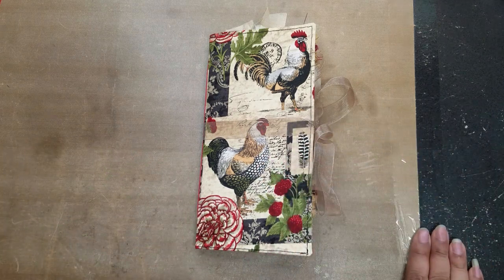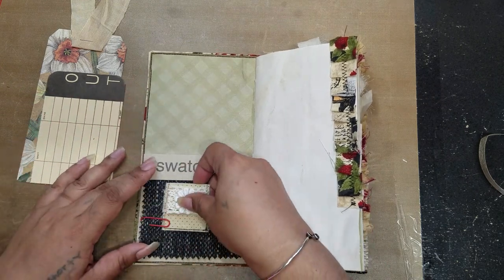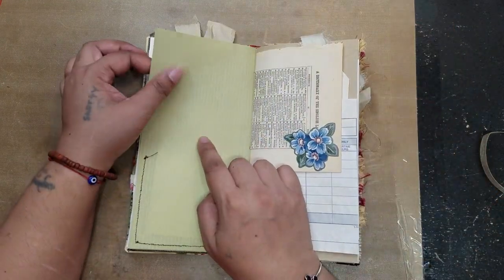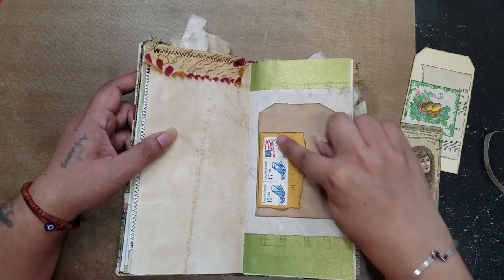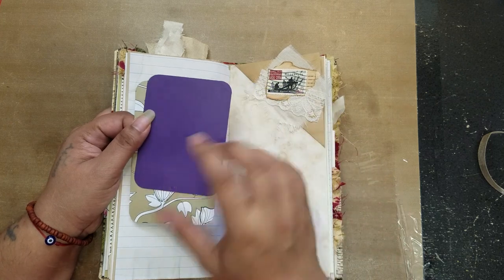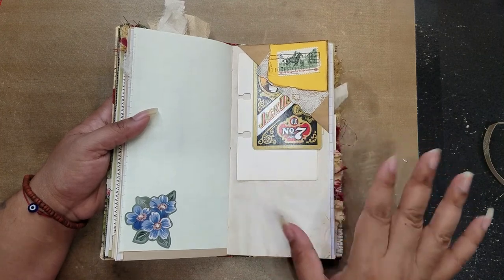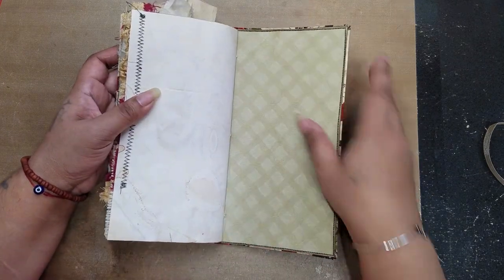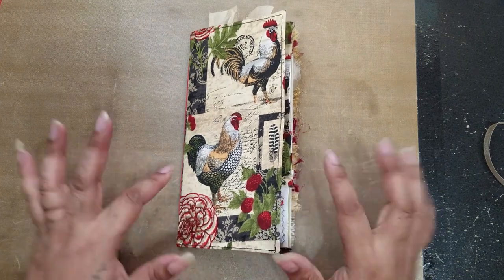Rooster and Chicken Junk Journal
Link to journal:

Don't forget to scroll through my Instagram! 👇👇
FumaBearDesigns

EXCITING NEWS
She has the most beautiful digital kits and ephemera kits in her shop.
Please just go check her Etsy Shop out 👇👇